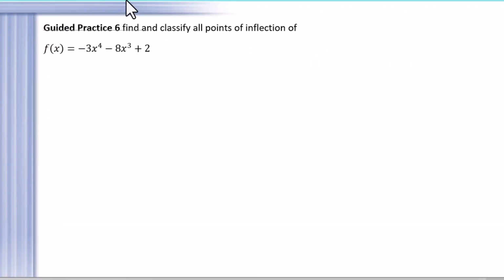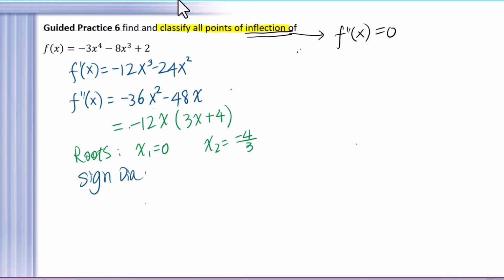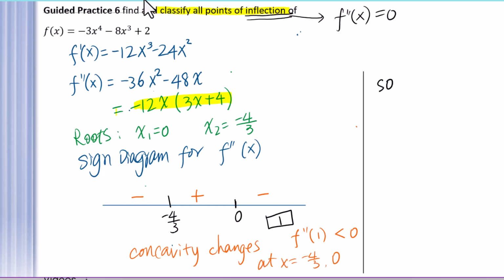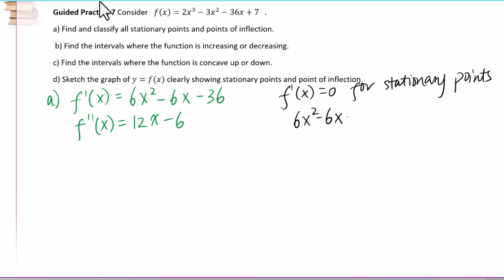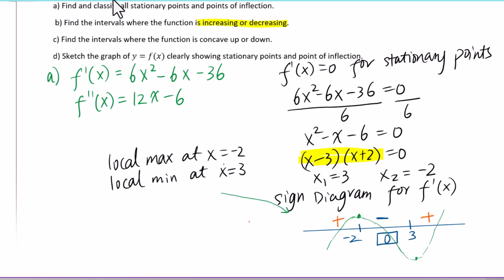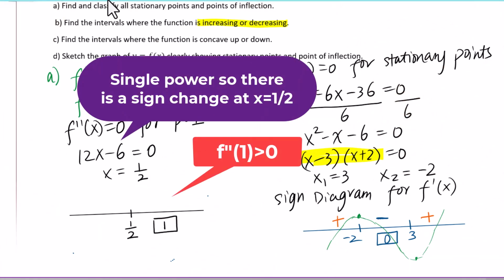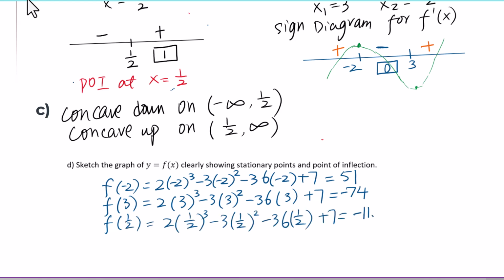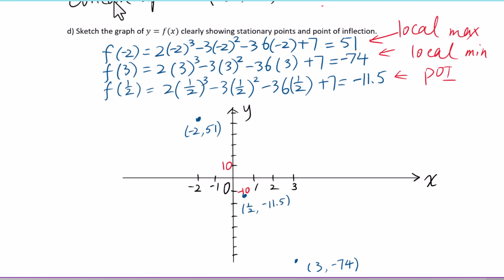Topic 5 Application of the First & Second Derivative (1)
Application of First & Second Derivative